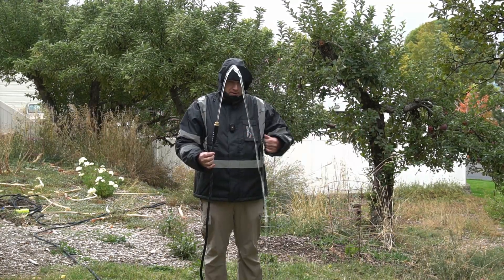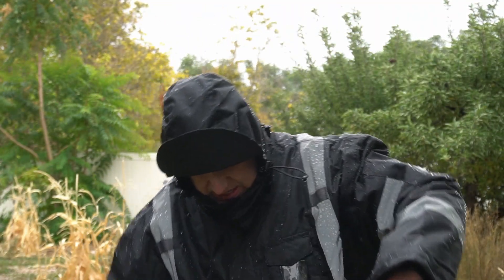toolant Waterproof safety jacket. If you work outside in the cold and rain, you need this!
Here is the info listed on the Amazon product listing:

toolant Waterproof Safety Jackets for Men, High Visibility Reflective Work Jackets, Construction Coats for Cold Weather

Product details
Fabric typePolyester
Care instructionsMachine Wash
OriginImported
Country of OriginChina
High Visibility Reflective Safety Jacket: Stay safe and be seen in low-light conditions with this men's safety jacket featuring high-performance reflective strips that maintain high visibility even after 27 washes.
Warm and Comfortable Winter Work Jacket: 188g insulation provides lightweight warmth without sacrificing breathability, keeping you comfortable all day long, even during demanding work in cold weather.
Waterproof & Windproof Winter Jacket for Men: Durable 300D Oxford fabric with PU coating offers superior waterproof protection – boasting a 3008mm waterproof rating – and windproof performance. Extended hood brim keeps rain and snow off your neck, while a windproof front placket and double-layer cuff design seal out cold air.
Adjustable Fit for Maximum Comfort: This men's winter work jacket is available in a wide range of sizes from M to 12XL and features adjustable cuffs and hem for a perfect fit. Enjoy optimal comfort and freedom of movement during any task, whether you're on a construction site, directing traffic, working in a warehouse, out for a winter hike, or braving the elements for a snowy commute.
Multiple Pockets for Hi Vis Jacket: Stay organized with multiple pockets, including dedicated slots for phones, pens, and even a walkie-talkie holder. Keep your essential gear within reach and protected from the elements.

for more tutorials and reviews
Amazon Affiliates Disclaimer:TutorialGeek is a participant in the Amazon Services LLC Associates Program, an affiliate advertising program designed to provide a means for sites to earn advertising fees by advertising and linking to Amazon.com